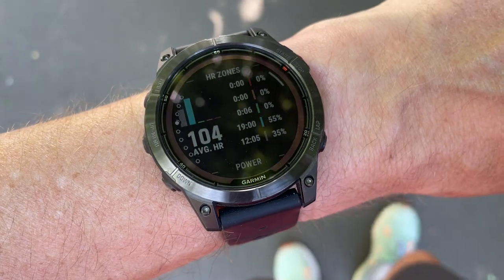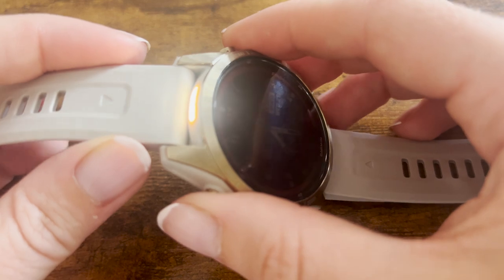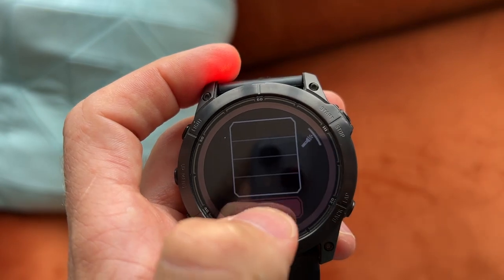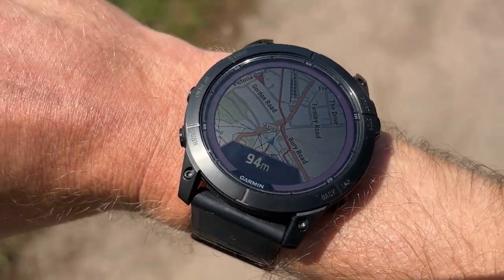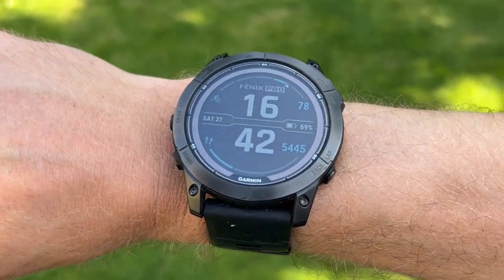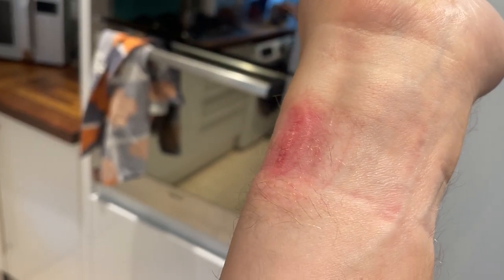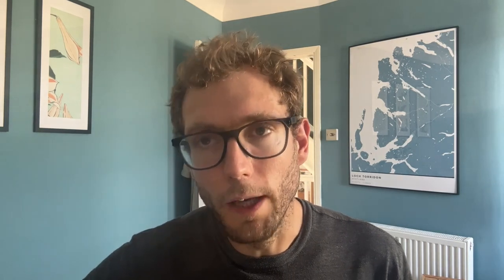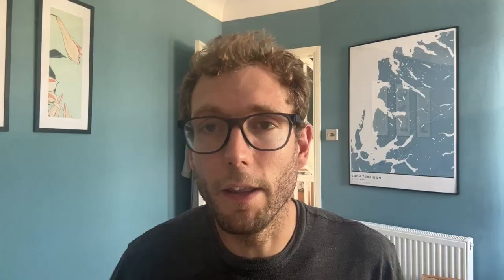Garmin Fenix 7 Pro Review: Is Garmin's new Fenix 7 the upgrade you need?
The new Garmin Fenix 7 Pro is the latest watch to swell the ranks of Garmin's top-end adventure and endurance running watches. We’ve been busy testing this for a month now and we’re ready to reveal what we like, what we don’t and help you decide if this is the watch for you. Hit play for the Garmin Fenix 7 Pro Review.

JUMP STRAIGHT IN:
0:00 – Intro
0: 15 – What's New
2:47 – What We Like
13:06 – What We Don't Like
21:31 – Verdict